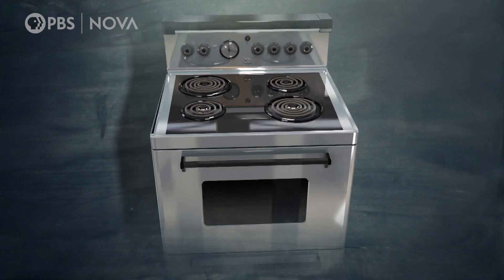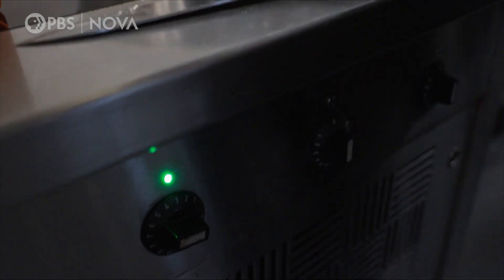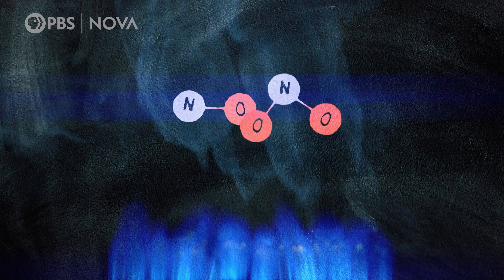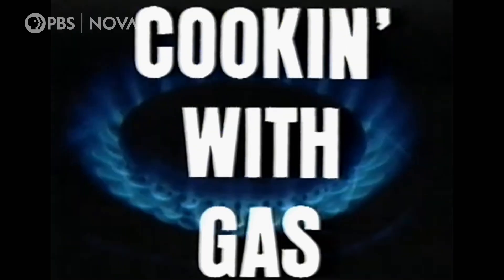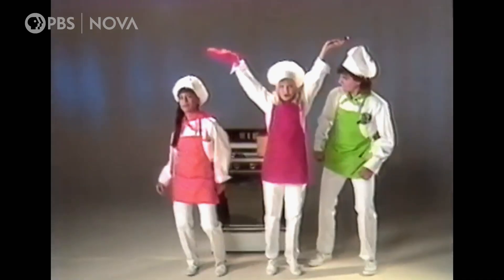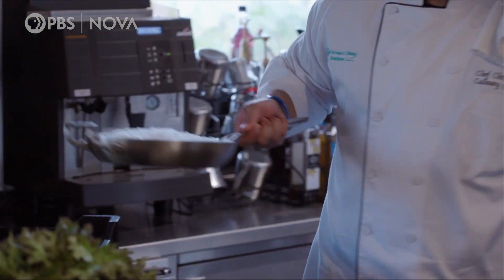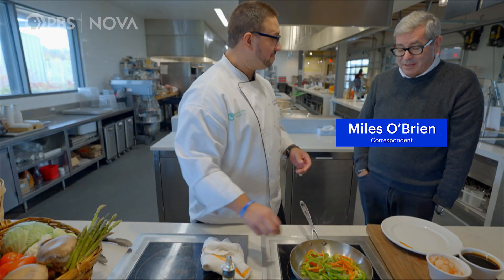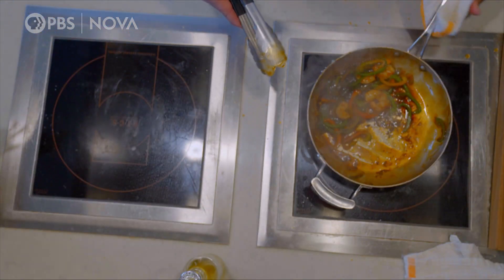Why Induction Stoves Are Better for You and the Environment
Induction stovetops are an energy-efficient alternative to traditional gas stoves.